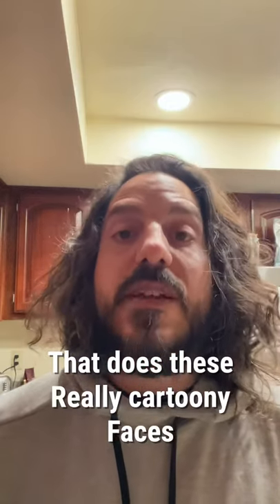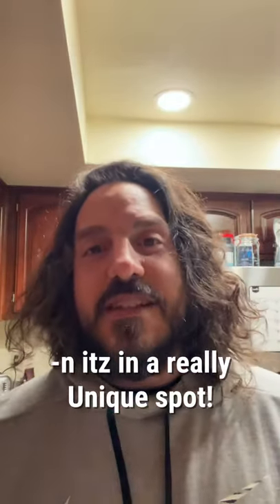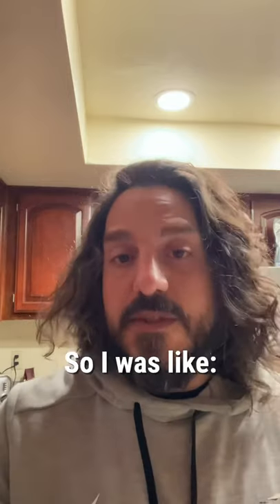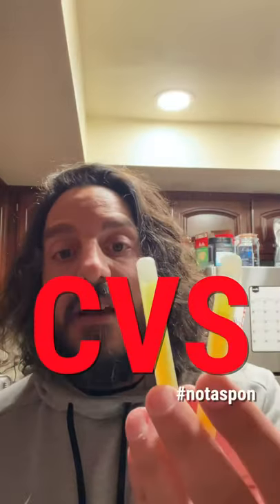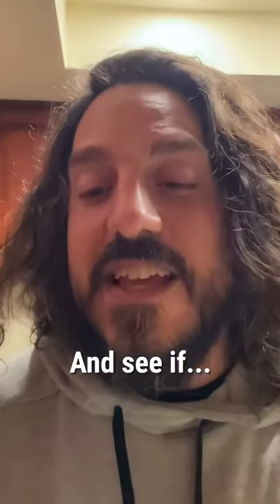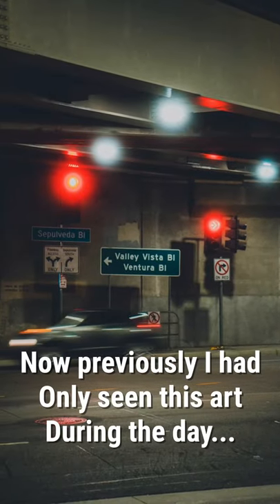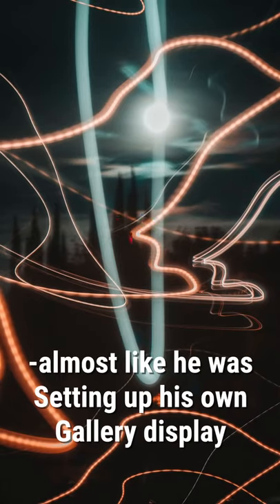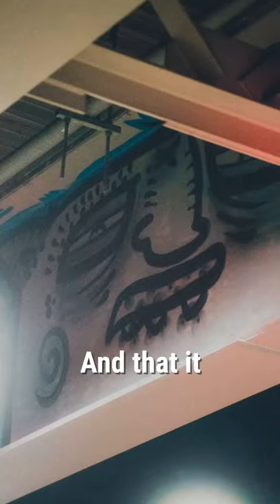One minute photography: Graffiti Face